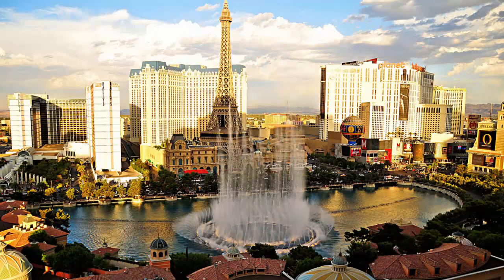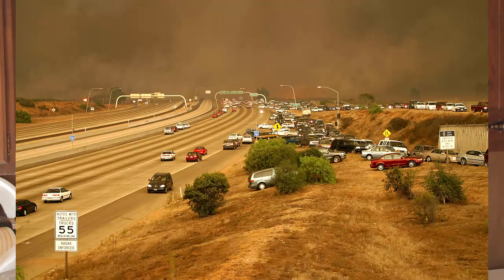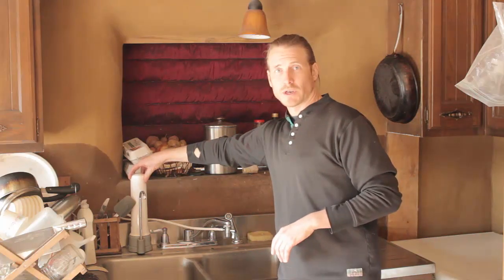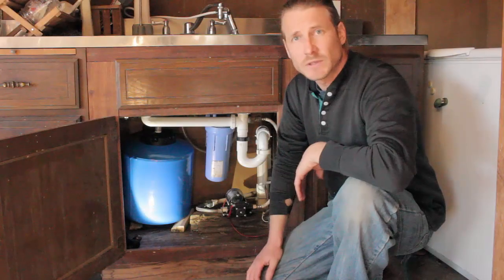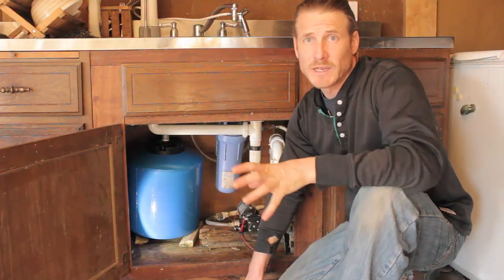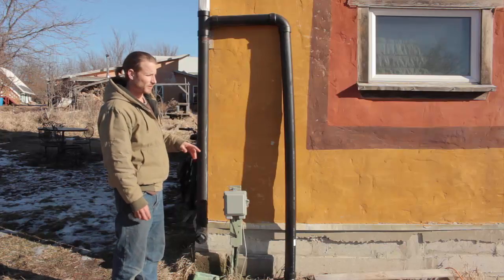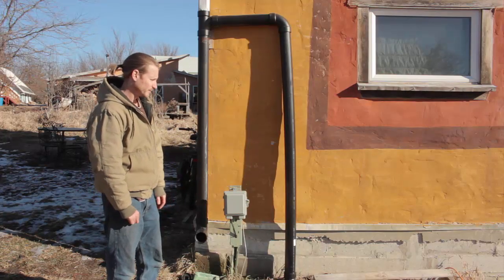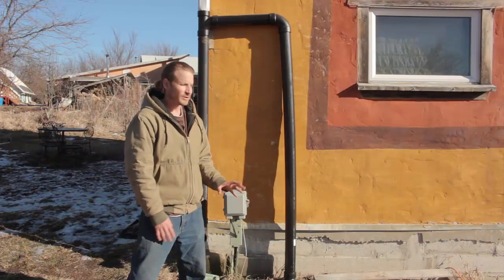Rainwater Catchment for a Tiny House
In this video I  explain the basic setup of the water system in my passive-solar strawbale house.  I collect rainwater off my roof, store it in an underground cistern, and pump it to my kitchen faucet using a solar powered pump.

A cistern is an integral part of a sustainable household water system.  With water becoming scarcer as human populations grow, consumption increases, and climate change makes availability uncertain, limiting ourselves to what falls from the sky is a great way live within the means of our local watershed.  Not only does rainwater catchment make our water use more sustainable, it makes our water taste better.